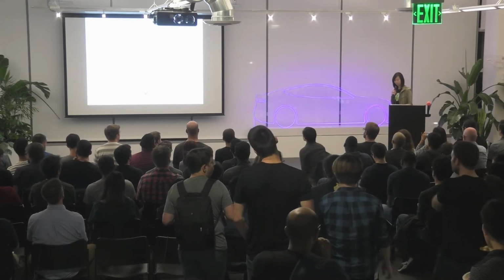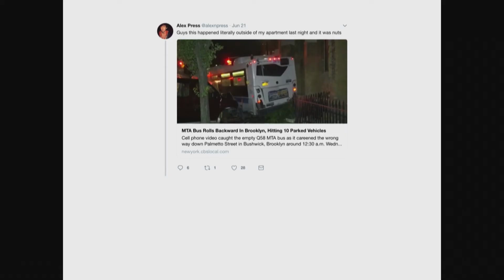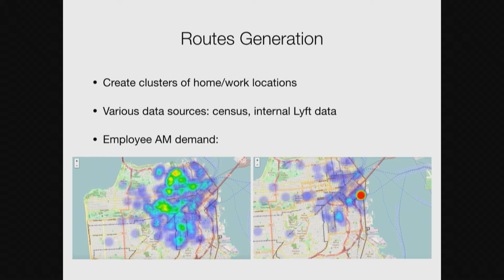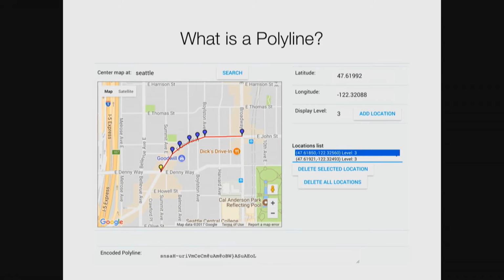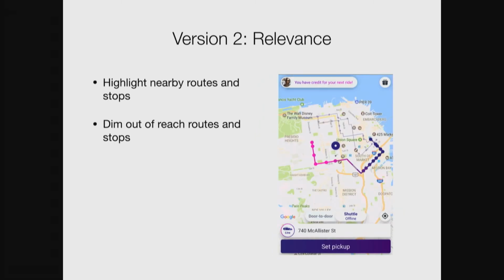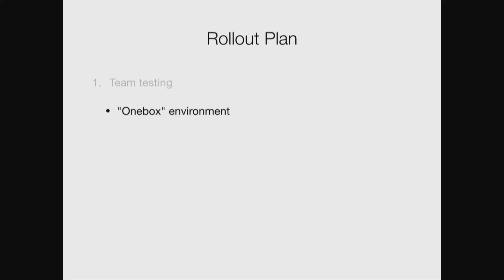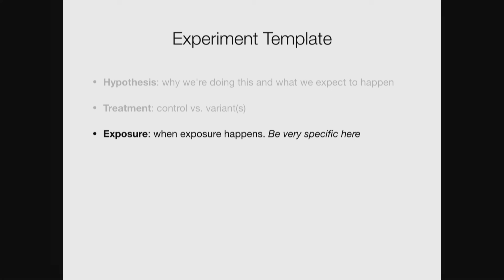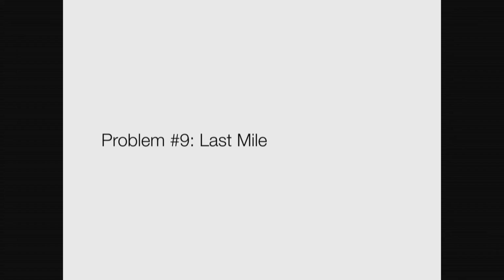Building, launching, and iterating on Lyft Shuttle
Speaker: Kathy Ma
Android Tech Talk (October 2017)